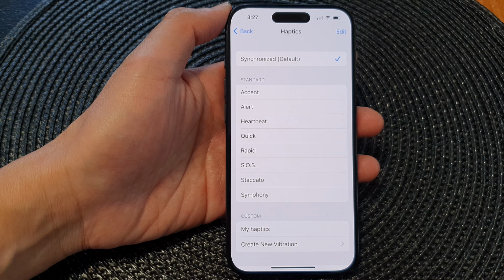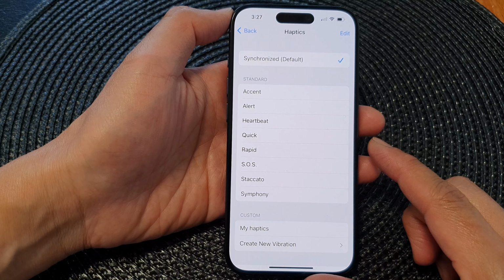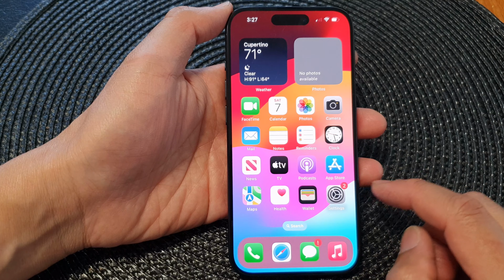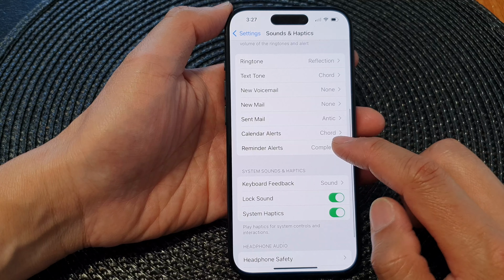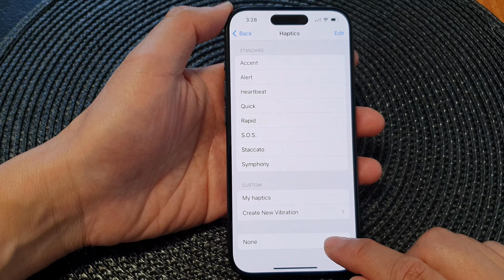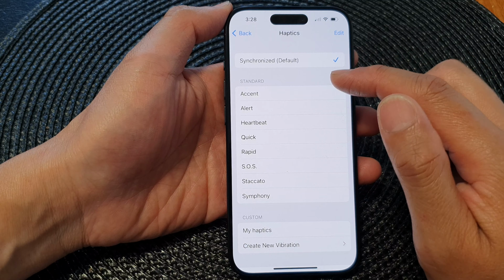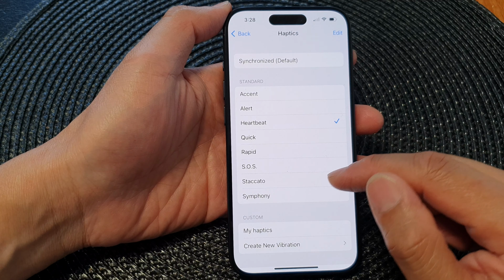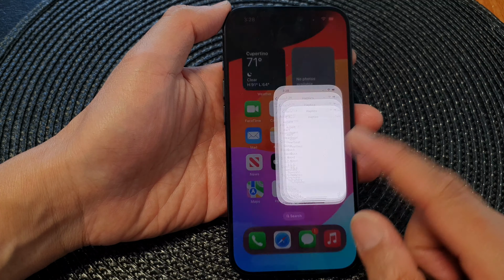iPhone 15/15 Pro Max: How to Turn On/Off/Change Reminder Haptics Vibration Pattern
In this video, we'll dive deep into the world of notification haptics, showing you how to turn them on, off, and even change the vibration patterns to suit your preferences. Whether you're looking to minimize distractions or enhance your awareness, understanding these settings can greatly improve your smartphone experience.